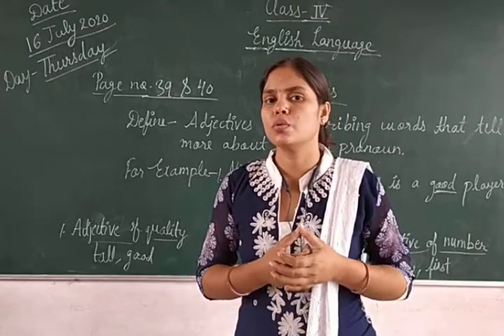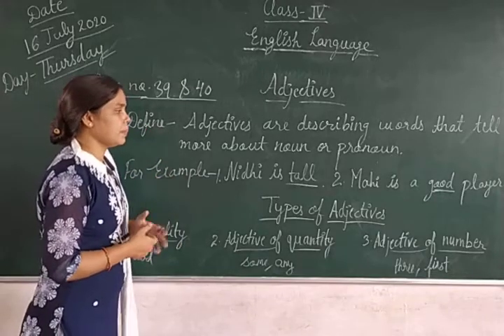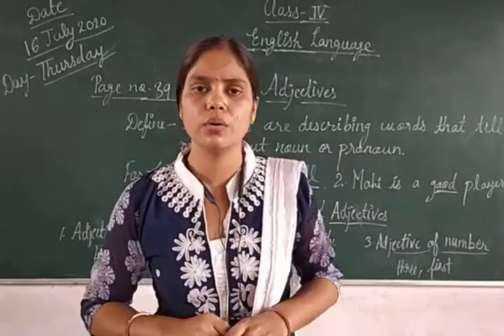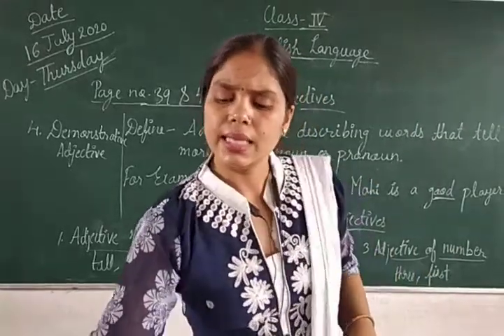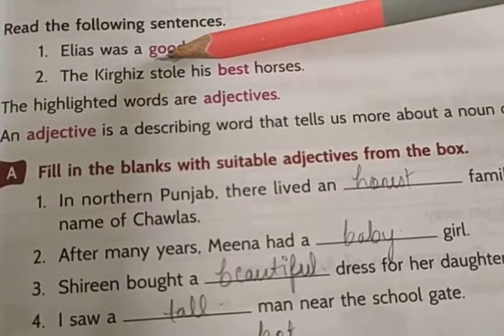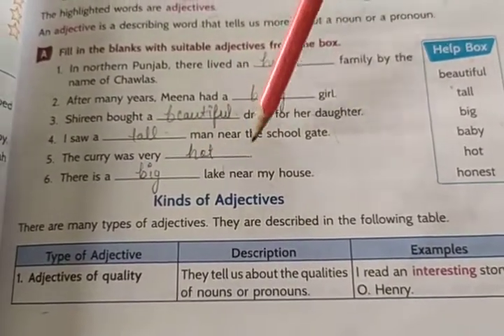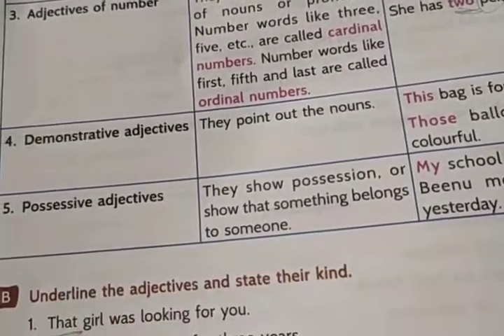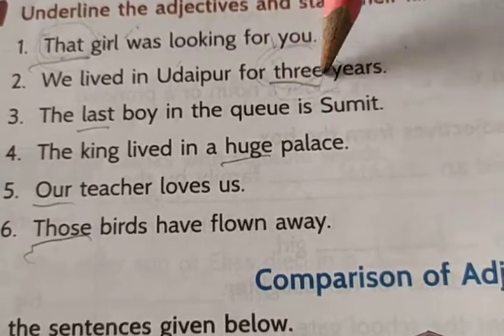English Language Class IV 16 07 2020